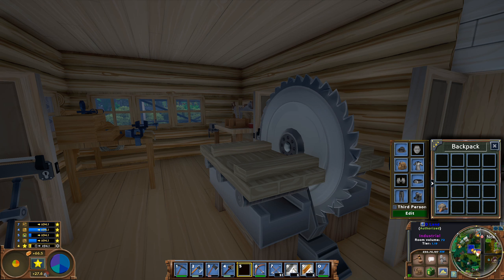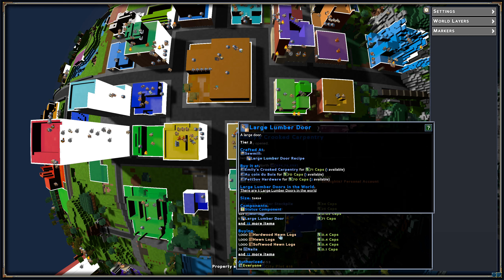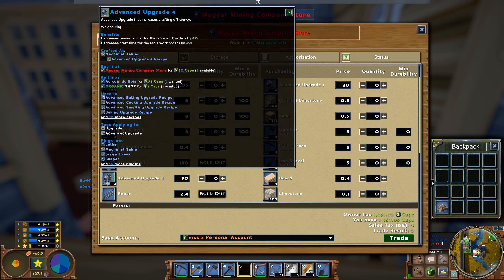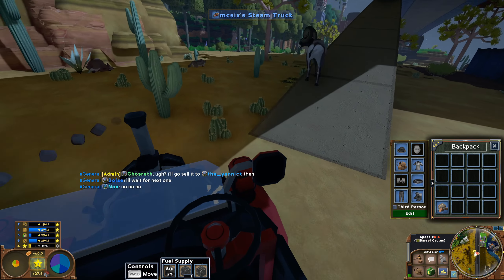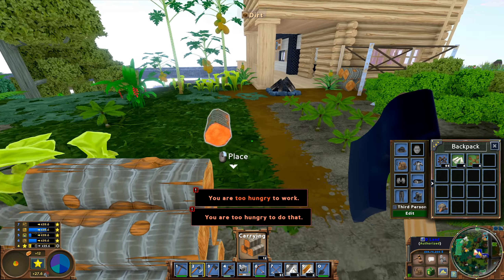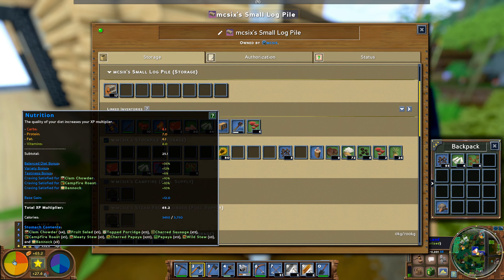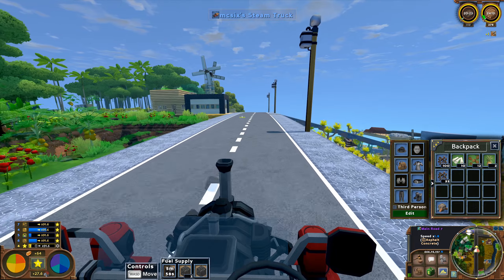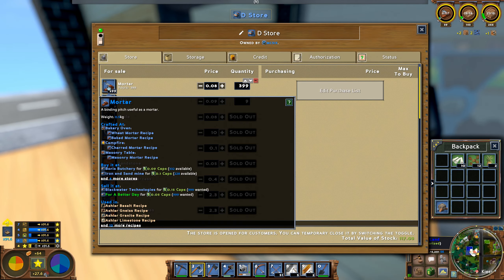ECOLife - Season 14 - Episode 9 - Golden Lumber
Welcome to Eco gameplay on ECOLife Server, Season 14.
We shall join Matt to get news on Lumber sales and the advancements done with the forest